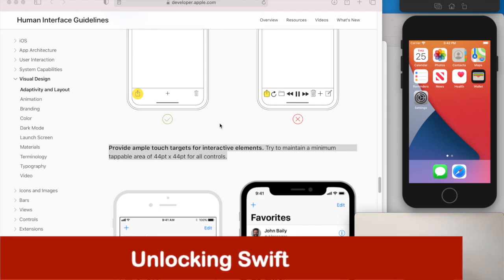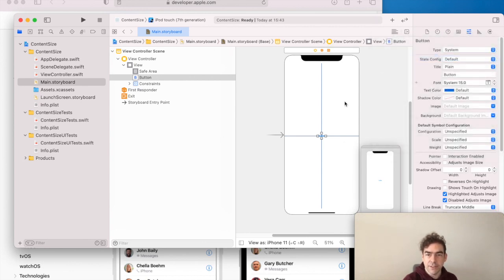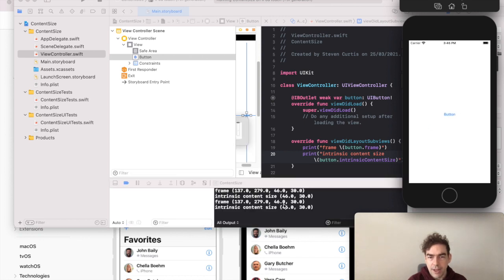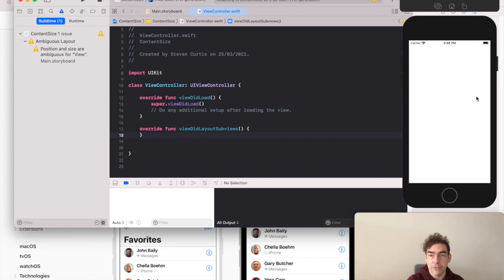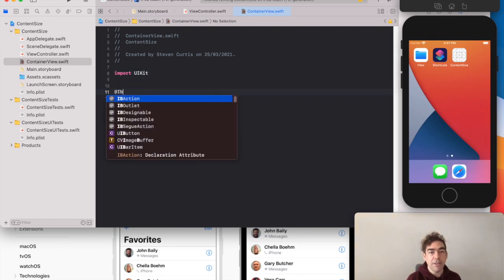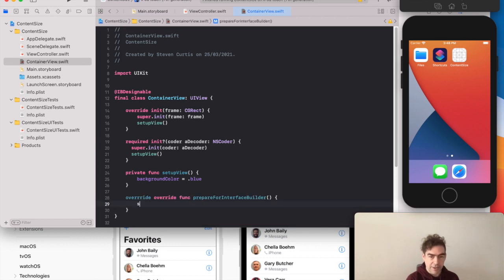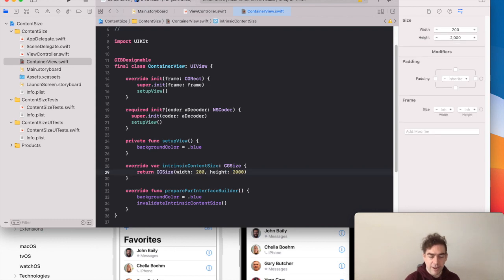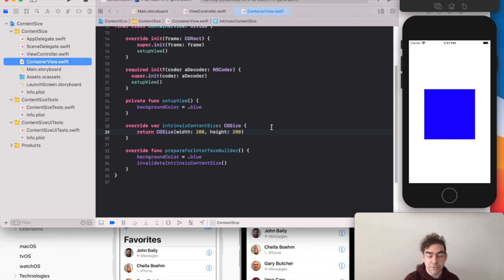Why Your UIView Doesn't Need Width or Height Constraints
This video has an accompanying